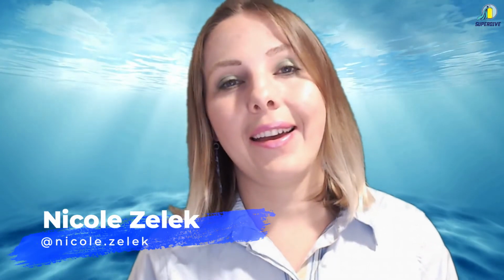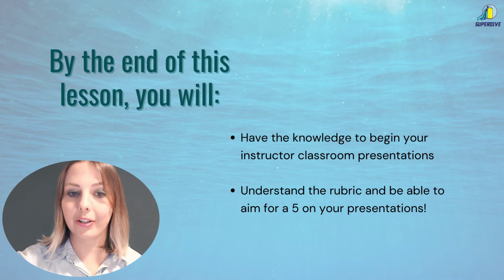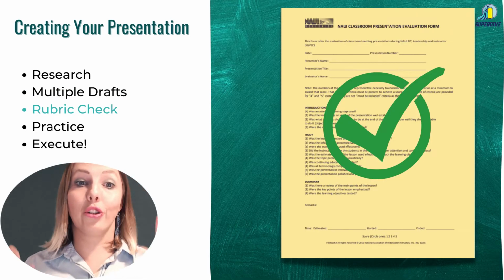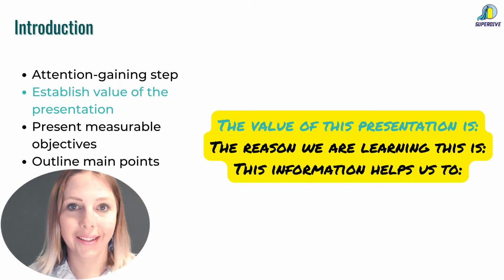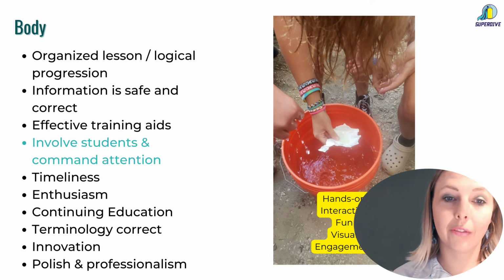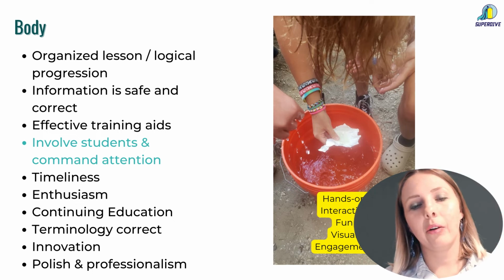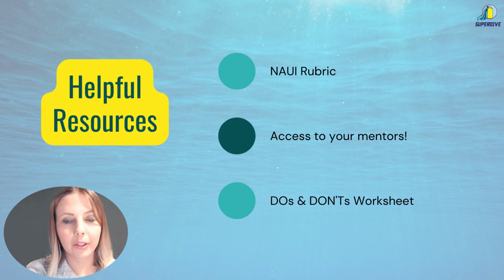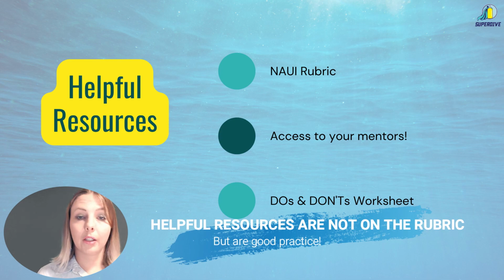Get a Guaranteed 5 on Your Dive Instructor Presentations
Though this video is based off of the NAUI Rubric for Dive Instructor Teaching Presentations, similar tips apply to presentations for other agencies. This was originally recorded for a specific Instructor class, but can be viewed as a standalone video as well.